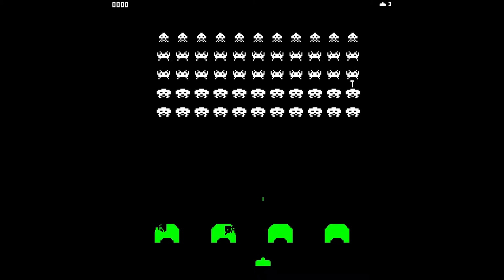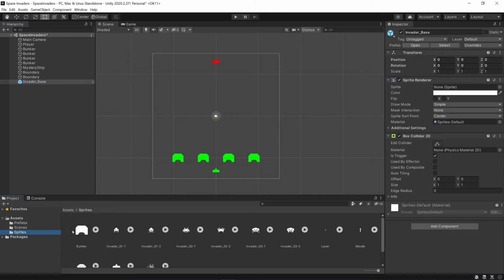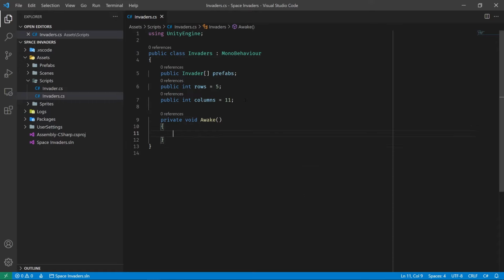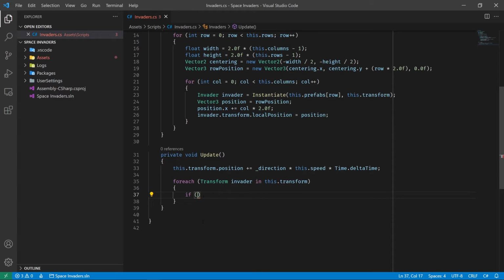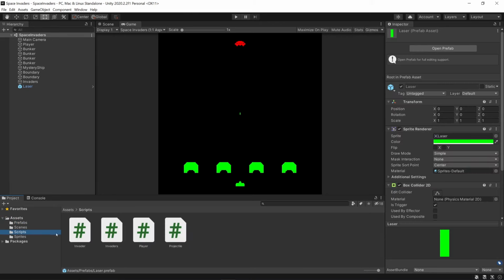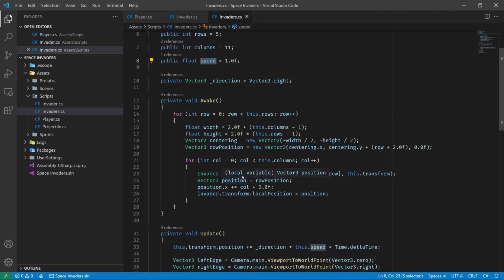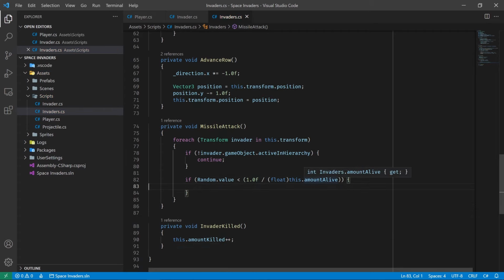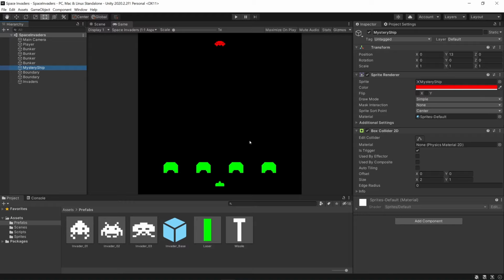How to make Space Invaders in Unity (Complete Tutorial) 👾🛸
Learn to make the classic 2D arcade game Space Invaders in Unity. Space Invaders is a 1978 shoot 'em up arcade game developed by Tomohiro Nishikado. Within the shooter game genre, Space Invaders was the first fixed shooter and set the template for the shoot 'em up genre. The goal is to defeat wave after wave of descending aliens with a horizontally moving laser to earn as many points as possible.

0:00​ - Introduction
0:41 - Project Creation
1:16 - Scene Setup
9:35 - Invader Prefabs
15:09 - Invader Animation
22:02 - Invader Grid
32:36 - Invader Movement
41:04 - Player Movement
43:40 - Laser Shooting
56:49 - Killing Invaders
1:07:46 - Missile Attacks
1:15:16 - Game State
1:24:00 - Outro

NOTE: I accidentally left one clip out of the video of me adding a Rigidbody2D component to the "Invader_Base" prefab. For collisions to occur, at least one of the colliding objects needs a rigidbody. Set the "Body Type" property to "Kinematic" on the rigidbody so the movement of the invaders is not simulated by the physics engine.